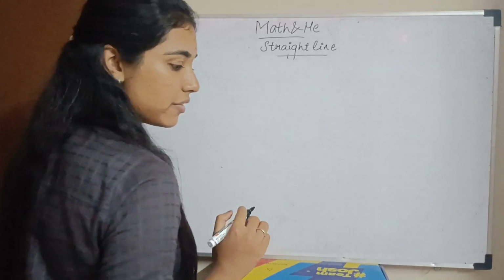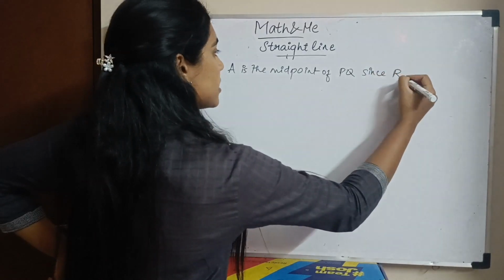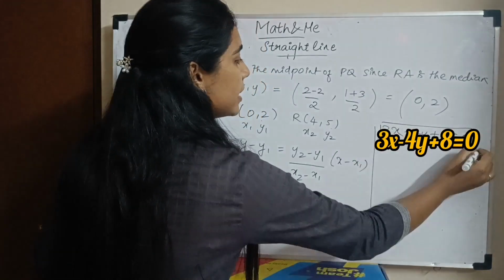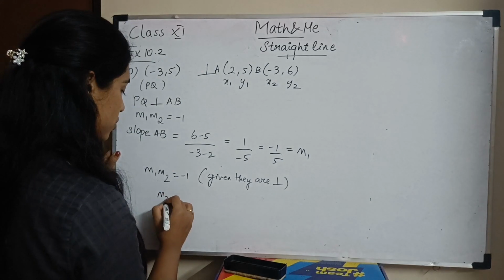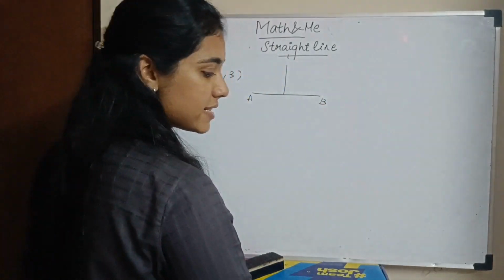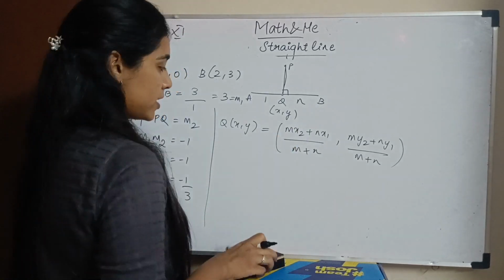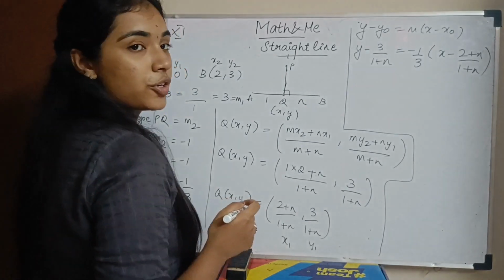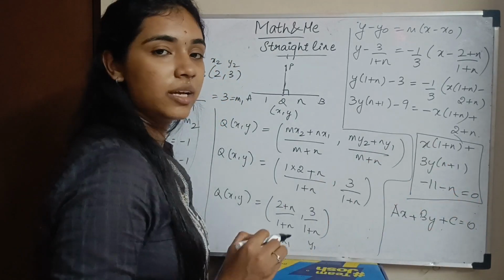Ex 10.2 Part 2/4 Straight lines Class 11